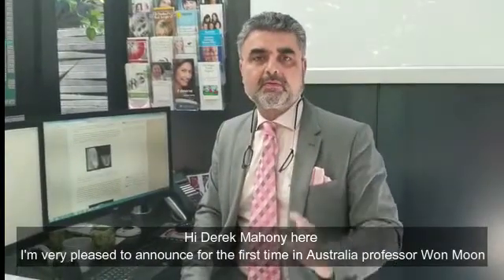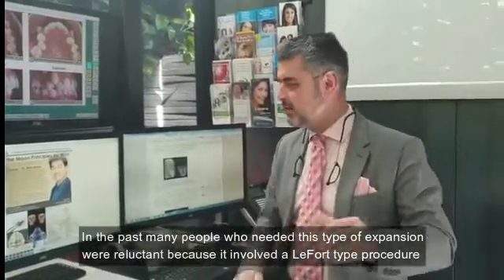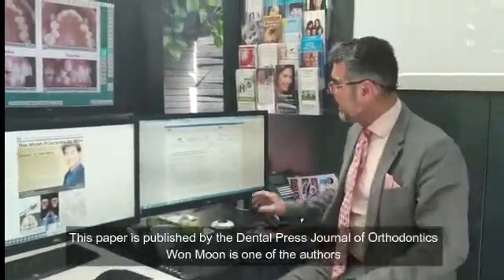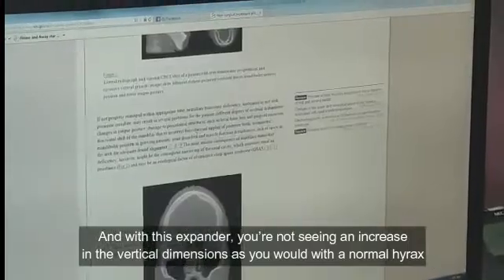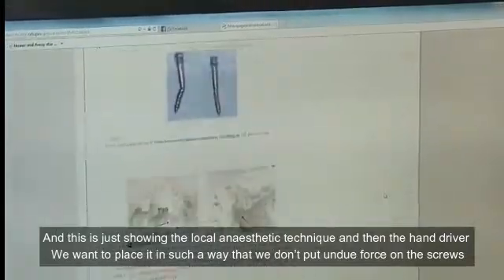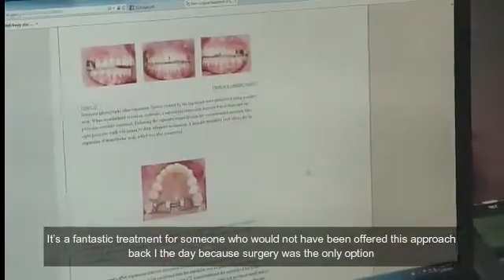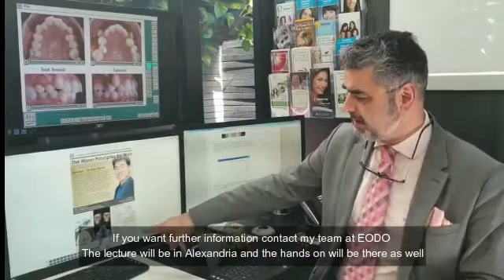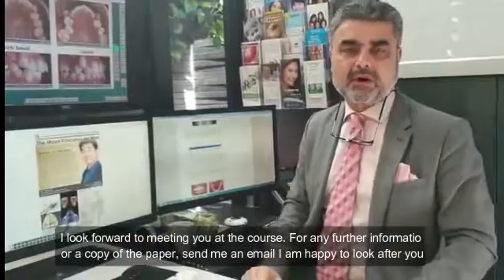Professor Won Moon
Professor Won Moon is bringing his lecture to Sydney. Won has developed a technique called the MSE (Maxillary Skeletal Expander). Dr Derek Mahony explains why Won Moons lectures are so valuable to attend.